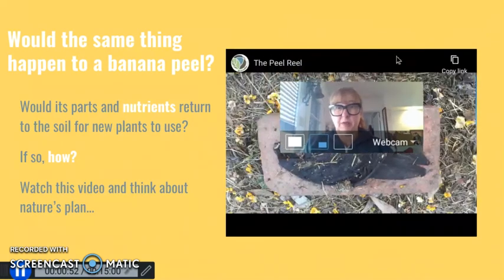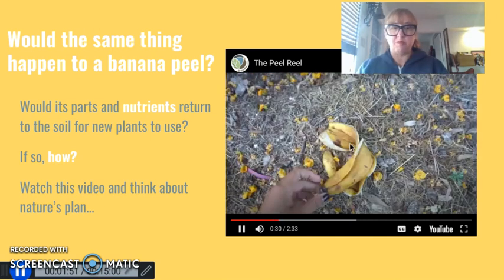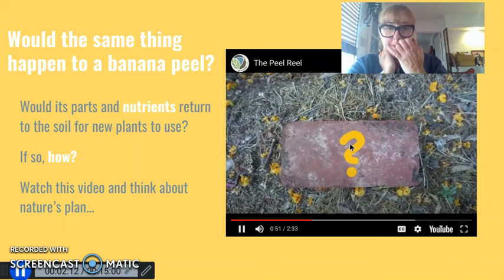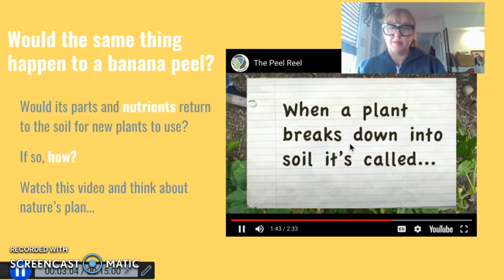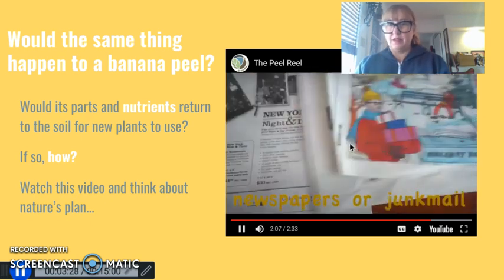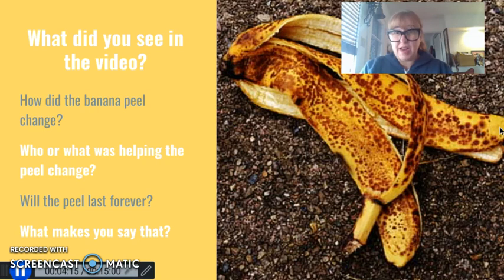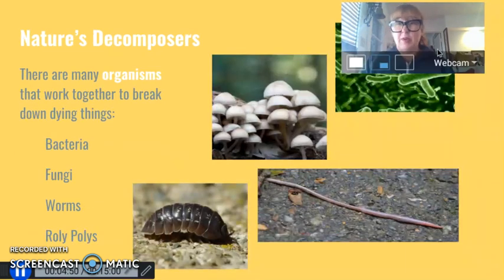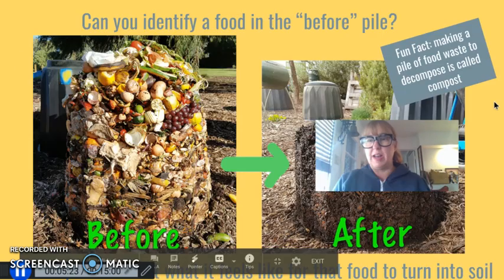Banana Peel Lesson- Screencast with Miss Bridget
Miss Bridget teaches Hudson students about decomposition in nature.